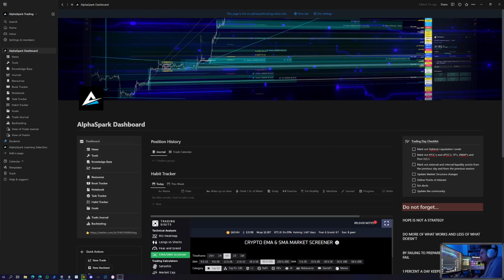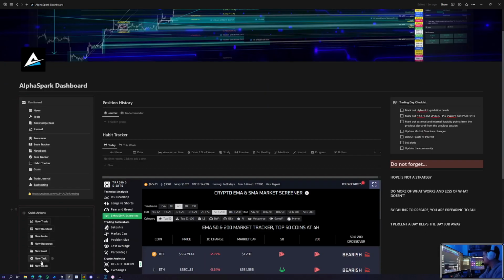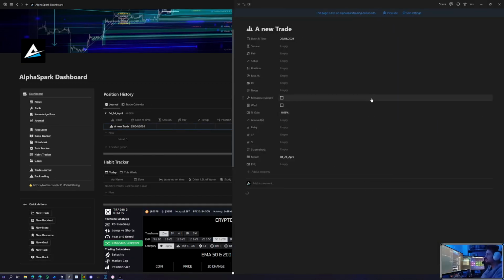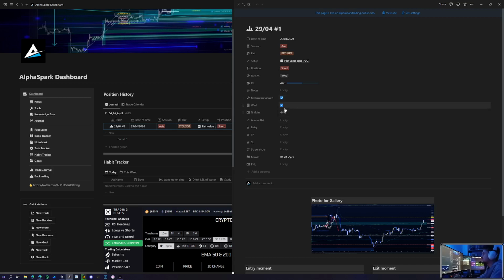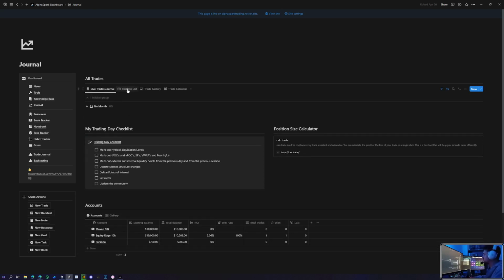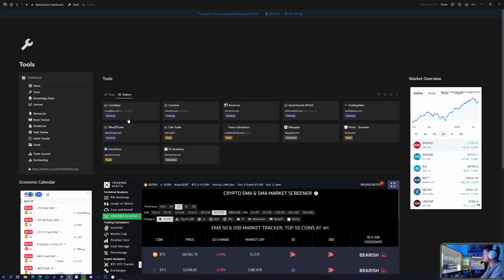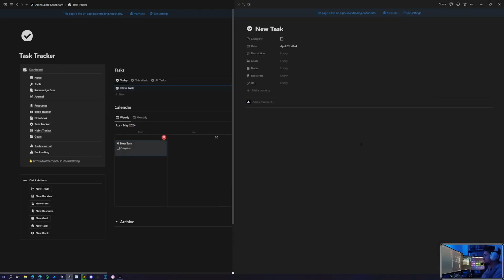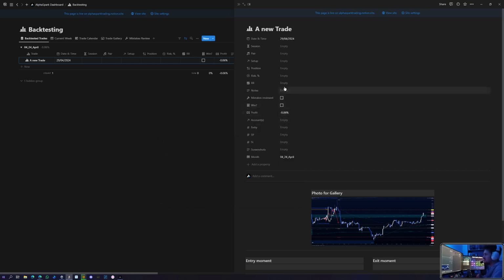AlphaSpark Trading Dashboard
A presentation of the newly launched AlphaSpark Trading Dashboard available in our Whop page!